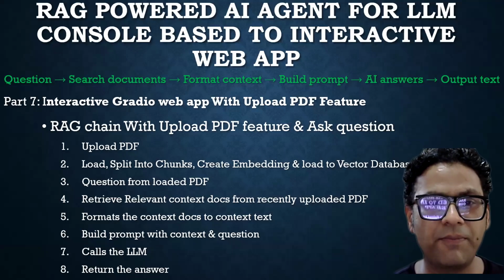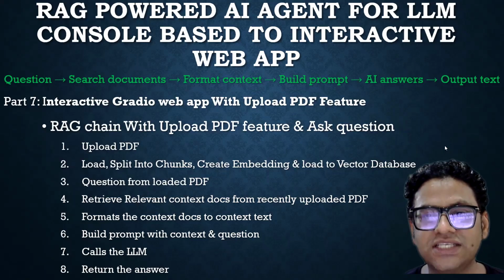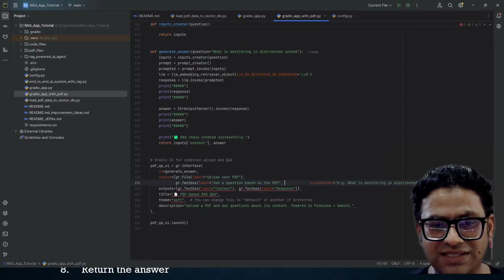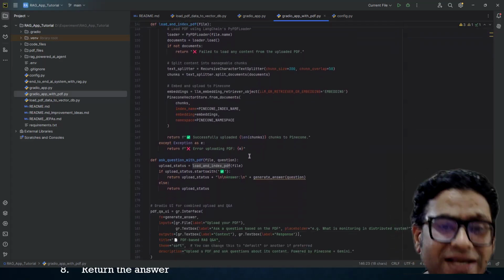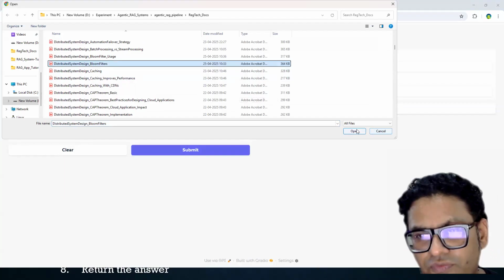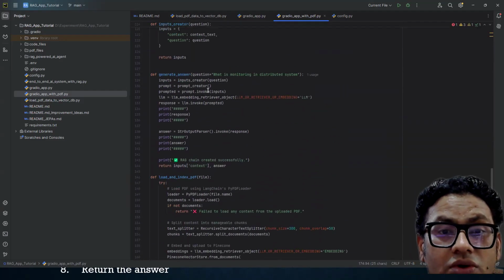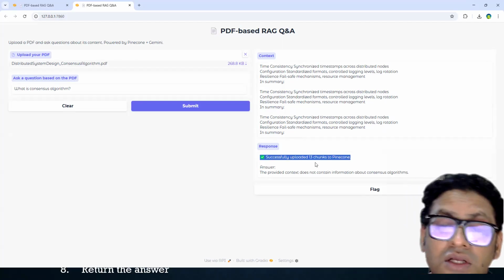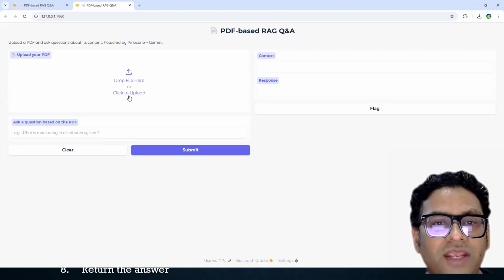Build RAG AI App|Upload PDF, Ask Question With loaded PDF(Pinecone+ Gemini+ LangChain+ Gradio)|Part7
Build RAG AI App | Upload PDF & Ask Question From Loaded PDF (Pinecone + Gemini LLM Model + LangChain + Gradio) | Part7

In this video, Learn how to add PDF upload capability to your RAG application! We enhance our existing LangChain RAG app (using Pinecone & Google Gemini)
by adding a Gradio interface element that allows users to upload their own PDFs. The app then automatically loads, splits, embeds, and indexes the PDF
content into Pinecone, enabling users to ask questions about the newly uploaded document. Now, users can simply upload a PDF, and the app will process,
index, and allow them to ask questions directly about its content! 🛠️💻

We'll walk through the code changes required to:

 ✅ Accept PDF files via the Gradio interface.
 ✅ Load and split the PDF content using LangChain's PyPDFLoader and RecursiveCharacterTextSplitter.
 ✅ Embed the text chunks using Google Generative AI Embeddings.
 ✅ Upload these embeddings to our Pinecone vector database (into a specific namespace).
 ✅ Modify the query function to retrieve relevant information from the newly indexed PDF data (alongside any existing data in the specified namespace).
 ✅ Leverage Google's Gemini LLM to generate answers based on the retrieved context.

💡 Whether you're a beginner or an AI enthusiast, this project-based series will guide you to build your own AI-powered document Q&A system.